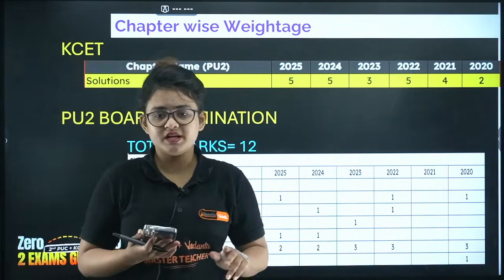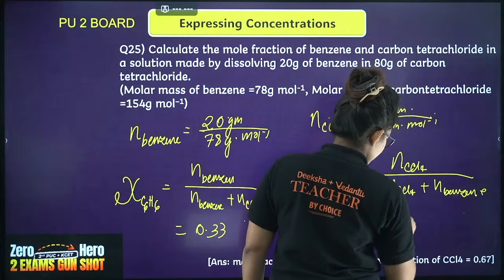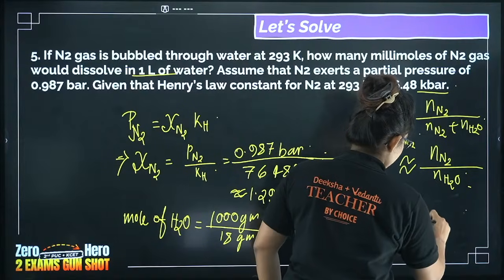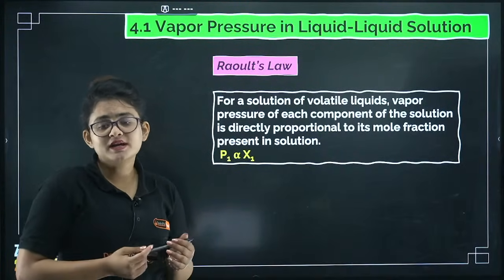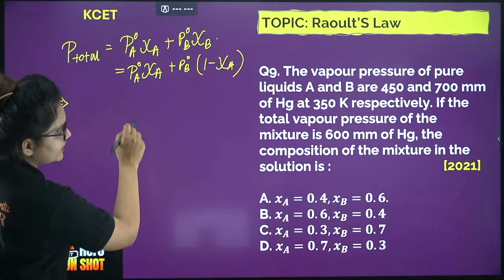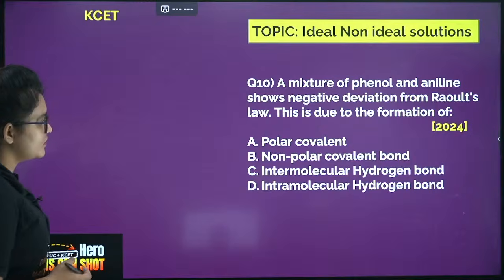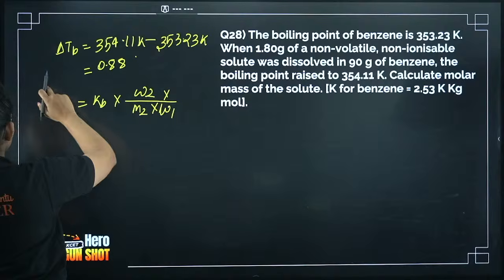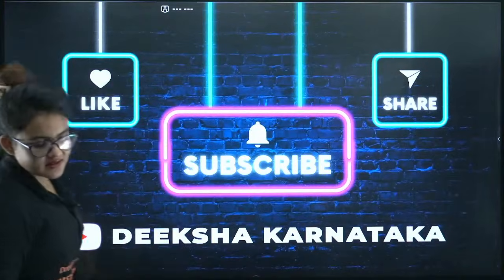Solutions - 2nd PUC and KCET | Zero To Hero Series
🔥 Wrote your 2nd PUC Chemistry Preparatory Exam and confused about how it went?
In this Preparatory Exam Paper Analysis, Sayani Ma’am breaks down the paper question by question, helping you understand the difficulty level, weightage, and scoring areas.

This analysis will help you identify where marks were lost, what went right, and how to correct your preparation before the final 2nd PUC Boards 2026. 💯

🙋 Important Videos for KCET 2026 Exam:
📘 All About KCET 2026 – 🛣️ Roadmap, 📚 Study Plan, 📖 Books & 🔗 Resources: